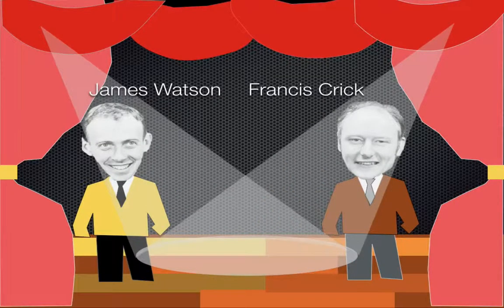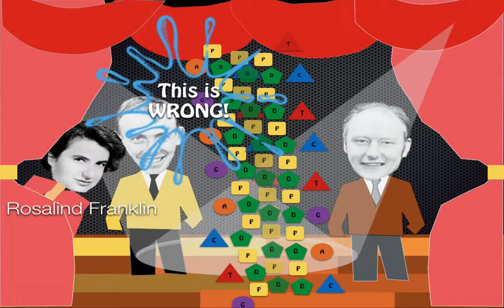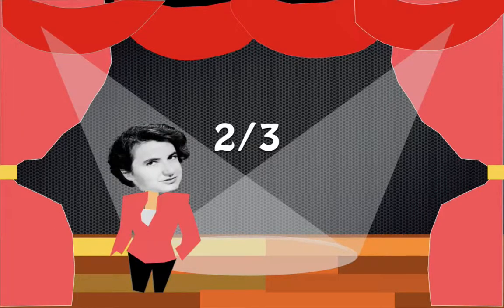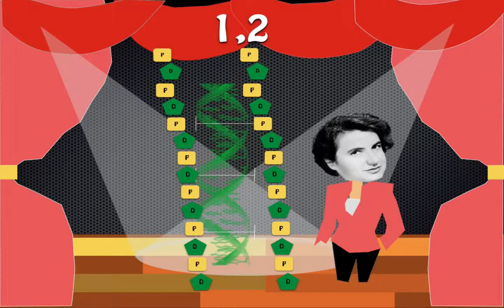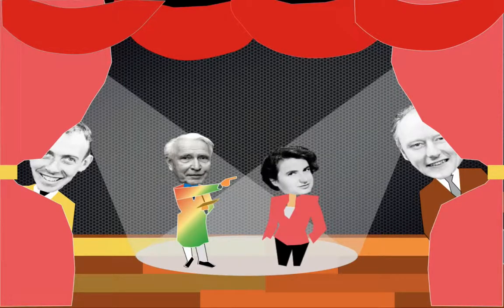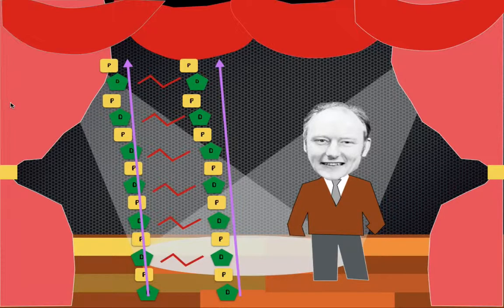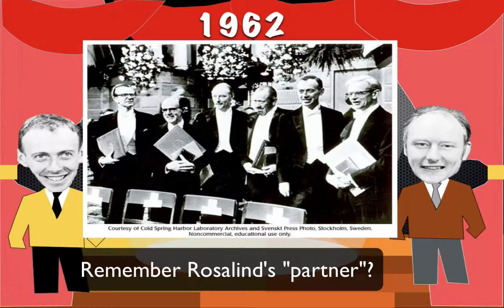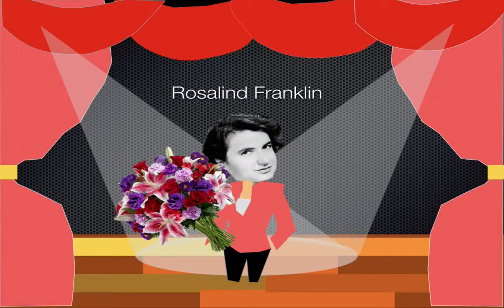1cDNA Story Pt3 Watson,Crick,Rosalind